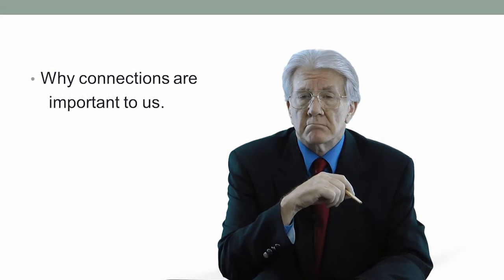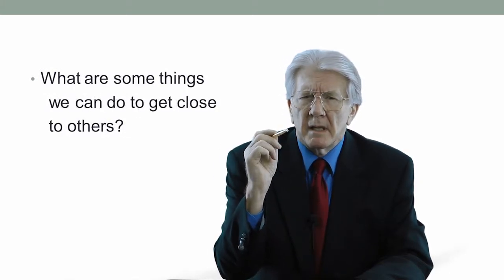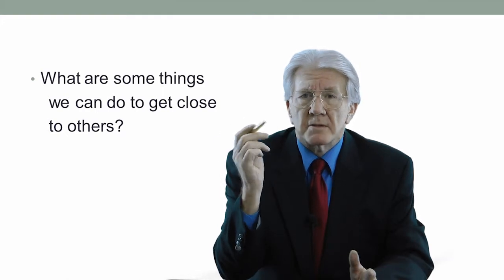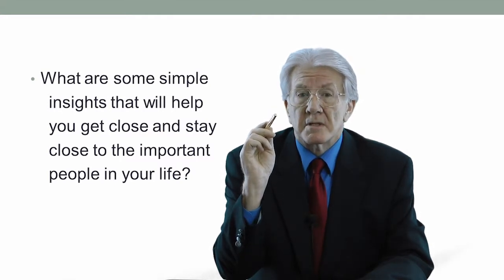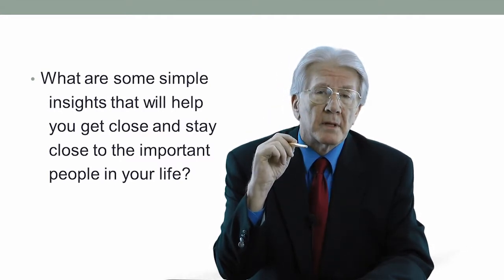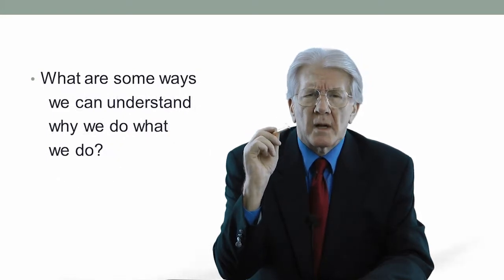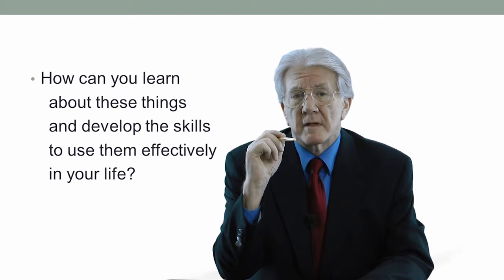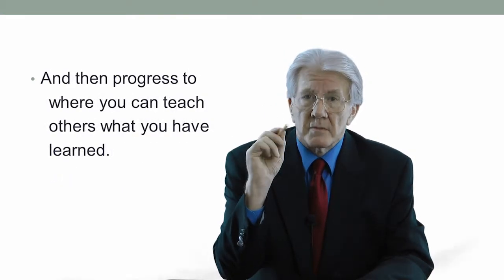Only the Lonely.mp4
Pitch for training